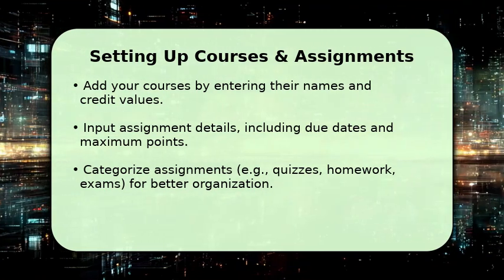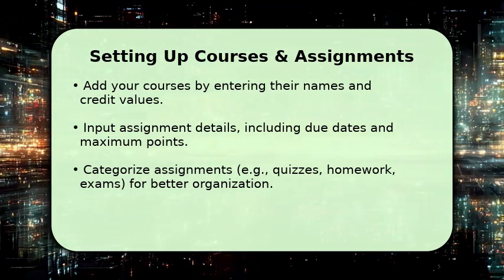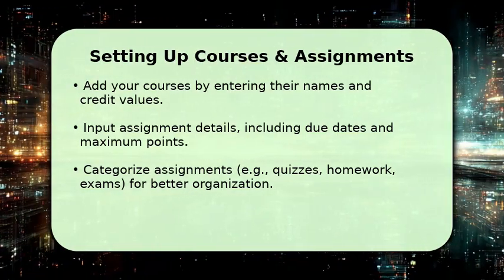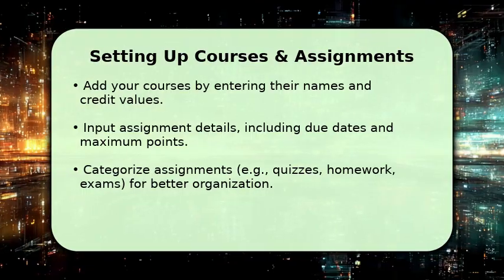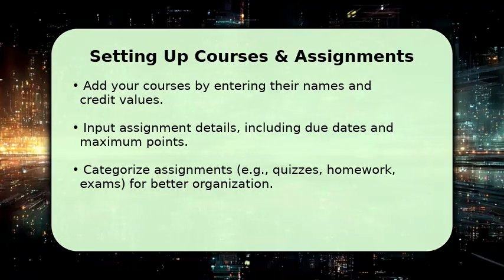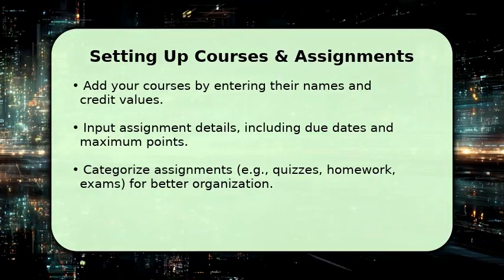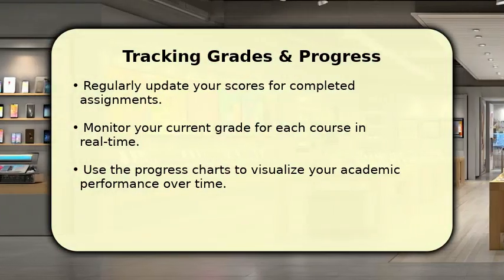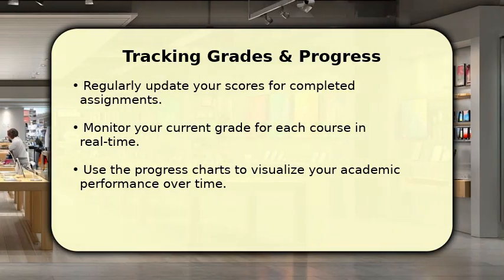How to Use Top Grade App 2025 - Easy Guide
▸ :^) Unlock the full potential of your Top Grade App with this comprehensive and easy-to-follow guide! Whether you're a new user looking to get started or want to master all its powerful features, this video is designed for you. Learn how to navigate the interface, utilize key functionalities, and discover helpful tips and tricks to optimize your experience. We break down complex processes into simple, actionable steps, ensuring you can confidently use the Top Grade App to achieve your goals. This essential app tutorial will help you streamline your workflow and make the most out of every feature, providing all the knowledge you need for seamless operation. Get ready to enhance your productivity and become an expert user of this essential tool.